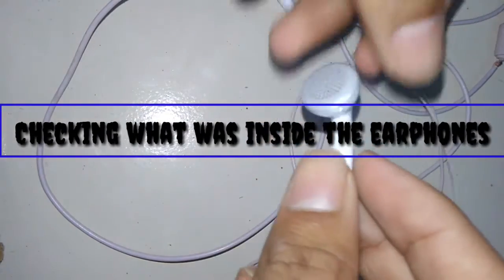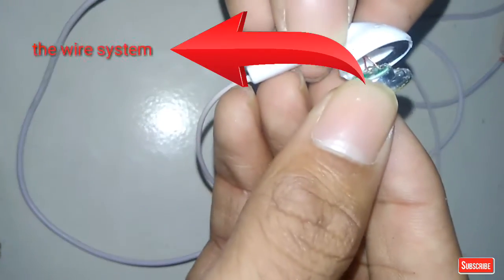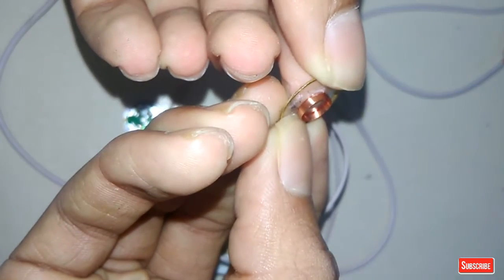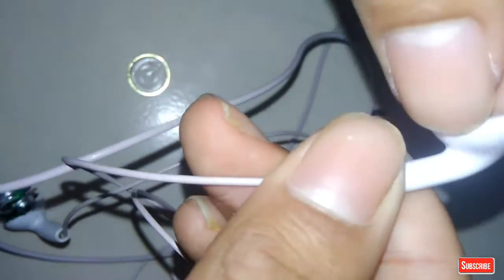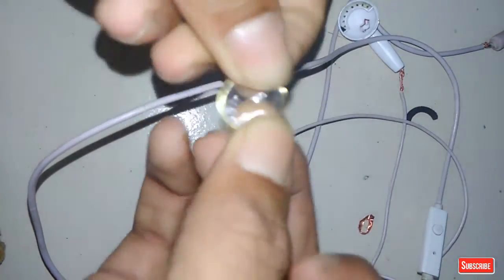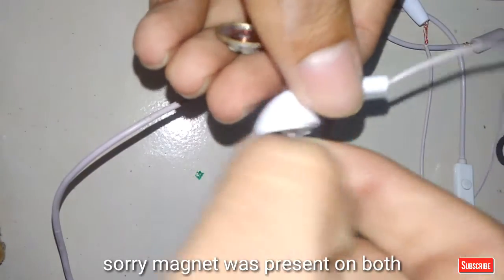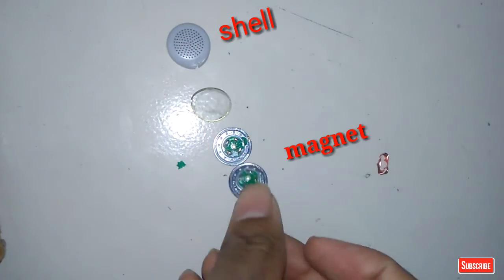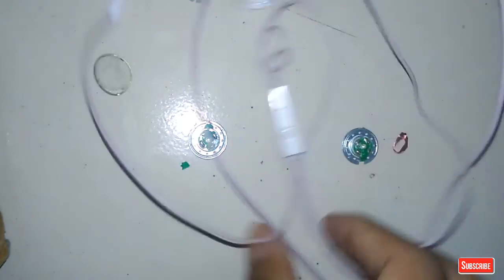What is present inside the earphones-----tearing of EARPHONES.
Hi friends this is Ramesh from WE MADE NEW..

Today IAM with another video the tear down of earphones

 Some pictures are gathered on Google with copyright...

*Follow the above links*

My channel audio from NC's